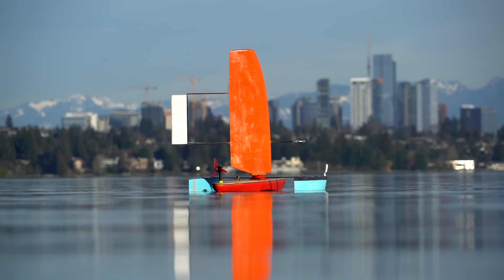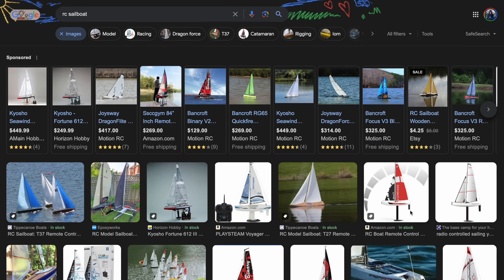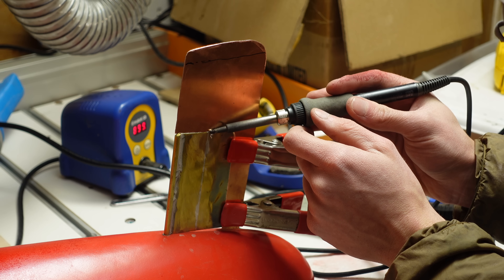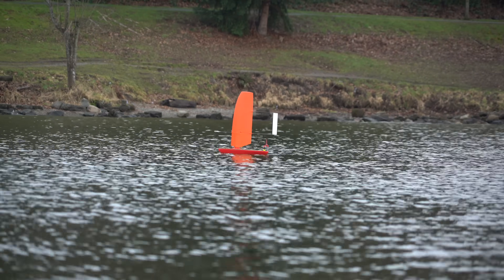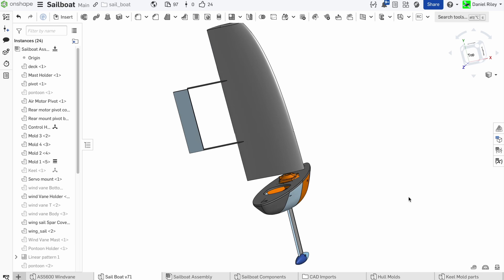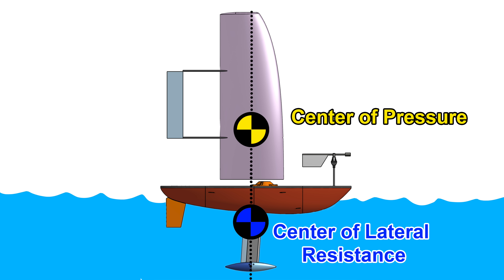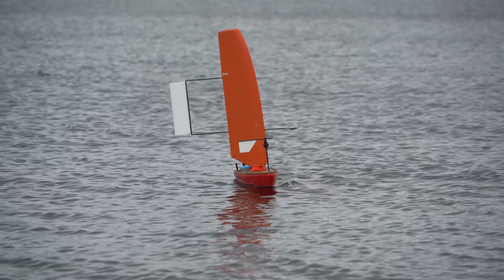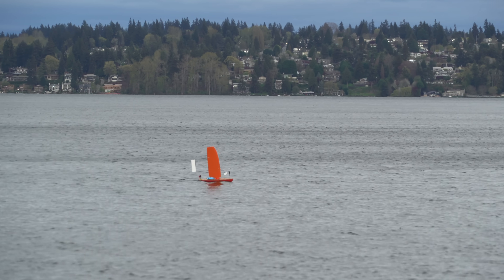Building a DIY Drone Sailboat